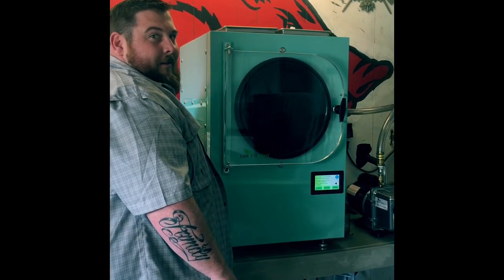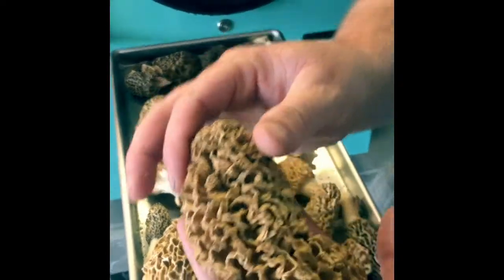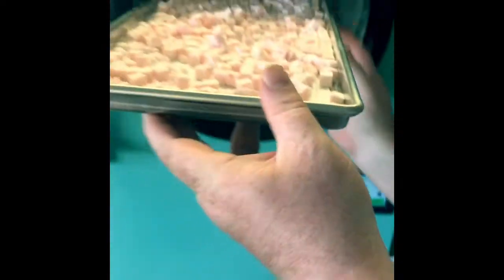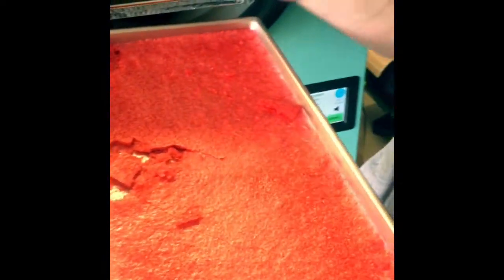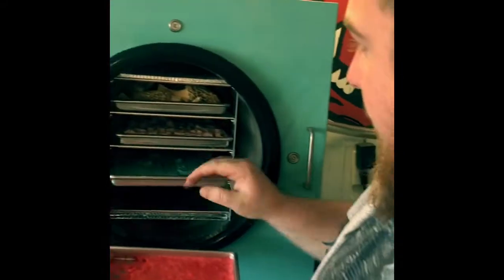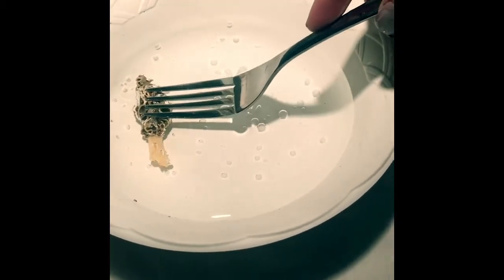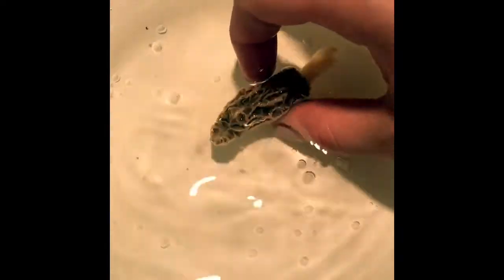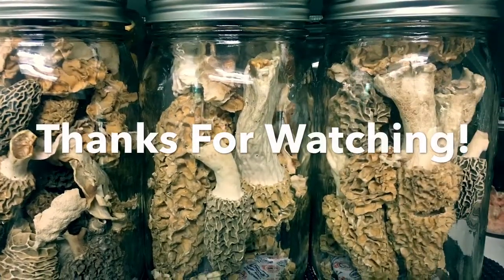Freeze Drying Morels, Yogurt Bites, And Jello!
We have figured out the best way to store and preserve Morel Mushrooms, Yogurt bites for babies, and Jello for the older kids! I love my Harvest Right Freeze Dryer and I love our page on FB! Swing by and check us out at Harvest Right Freeze Dryers, Freeze Dry Adventures!